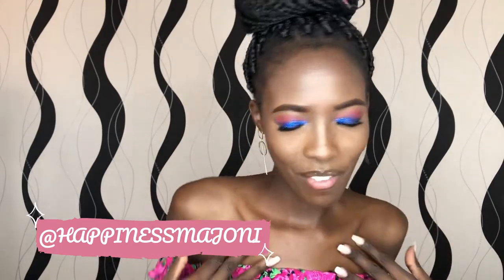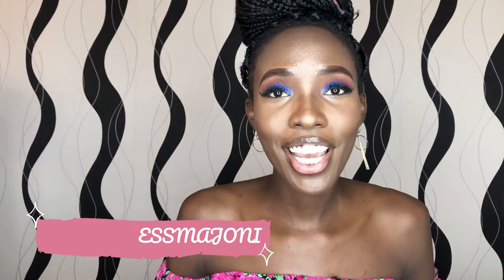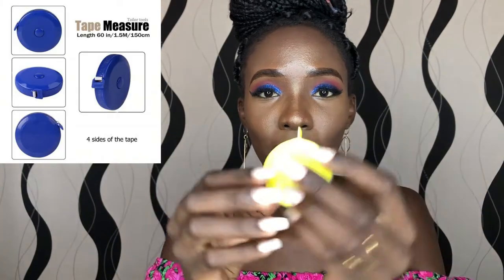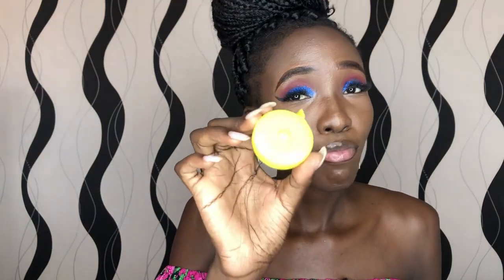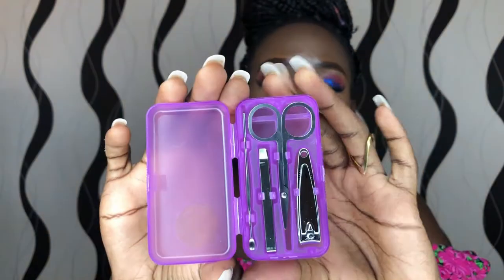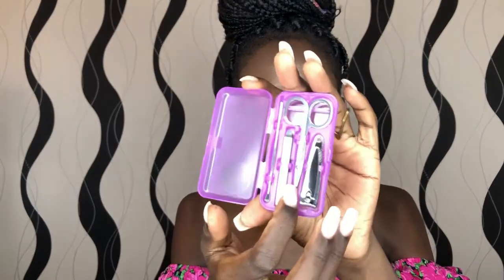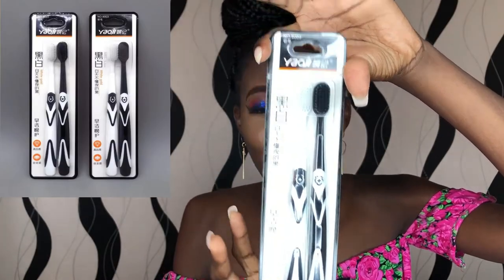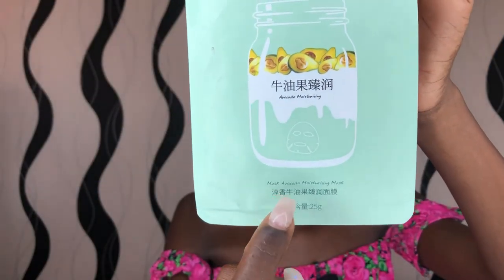KILIMALL MINI HAUL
No output of this publication maybe produced, stored or transmitted by any means - electronic, mechanical, photographic (photocopy), recording or otherwise- without written permission from the publisher (me) Happiness Majoni.

HPlastic Soak Off Cap Clips UV Gel Polish Remover Wrap

THANKS FOR WATING,
XO.